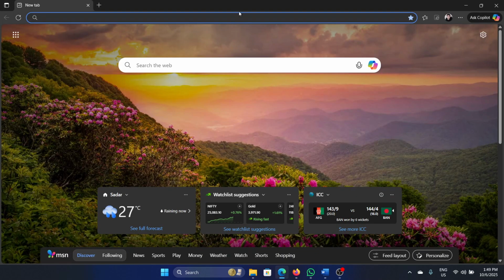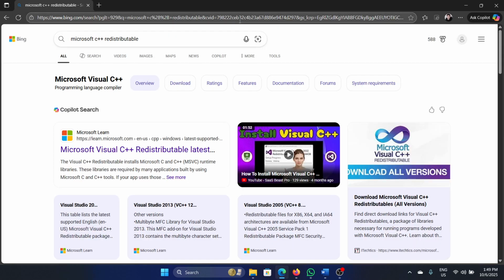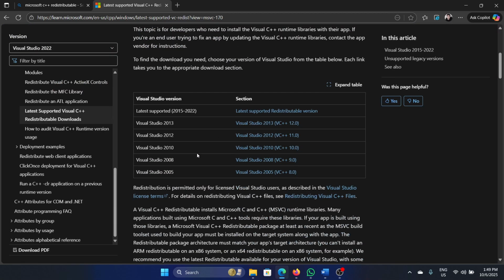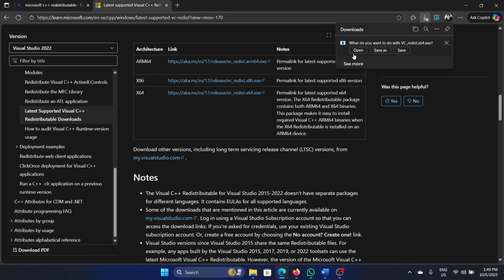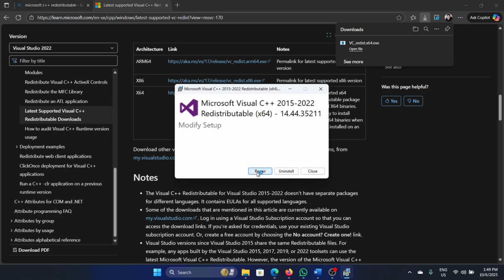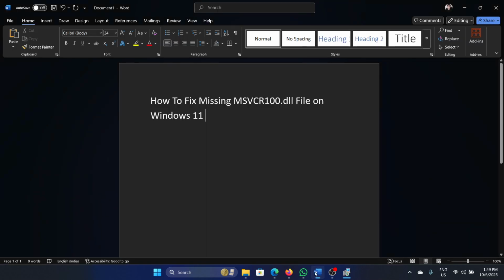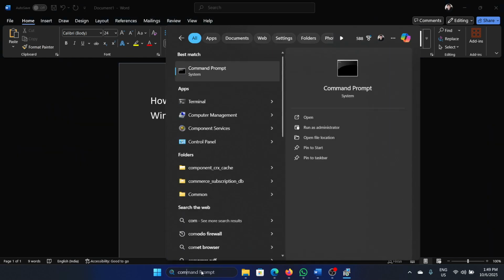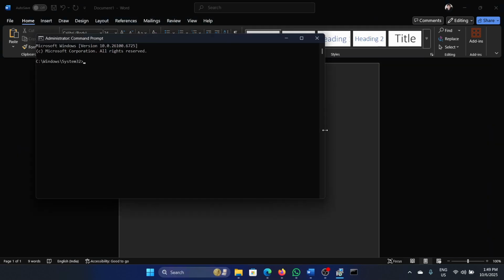How To Fix Missing MSVCR100 dll File on Windows 11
Video Title : How To Fix Missing MSVCR100 dll File on Windows 11

If you wish To Fix Missing MSVCR100 dll File on Windows 11 then please watch this video.